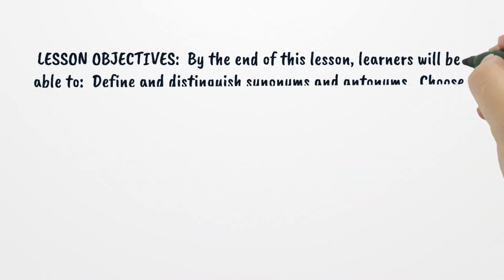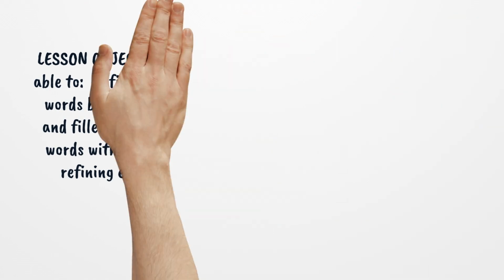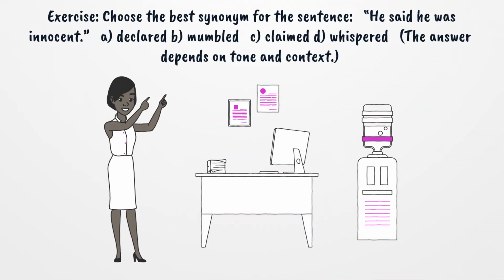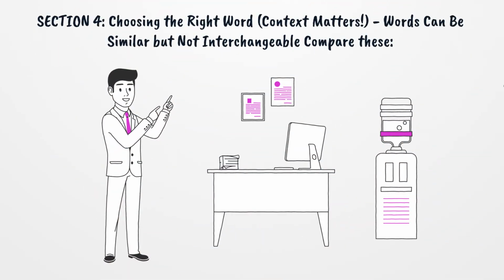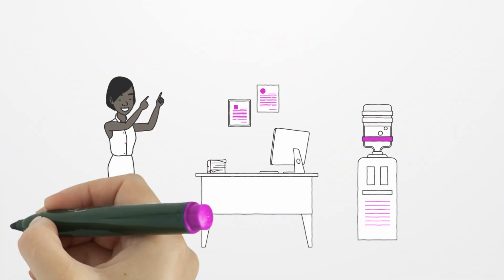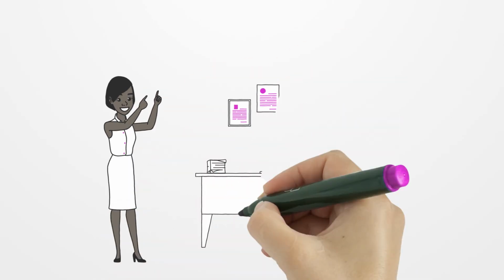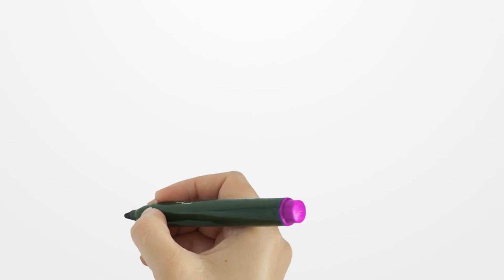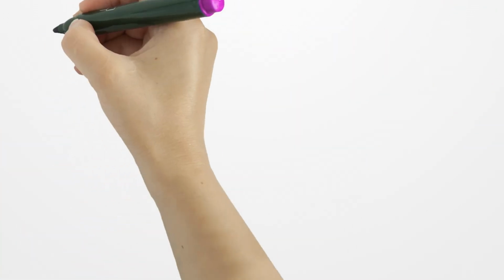Boost Your Vocabulary FAST! Master Synonyms, Antonyms & Word Precision in Minutes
Want to sound smarter, write better, and speak with confidence? ✨
This class will transform the way you use words. Learn how to choose the perfect word for any situation, avoid repetition, and make your communication clear, precise, and powerful.

In this lesson, you’ll discover:
✅ How to use synonyms to keep your writing fresh and engaging
✅ How to master antonyms to add contrast and depth
✅ How word precision can change the tone and impact of your message
✅ How to replace filler words with strong, expressive language
✅ Fun practice activities to sharpen your skills immediately

By the end of this lesson, you’ll never be stuck for the right word again!

📝 Your Task for Today:
Rewrite three informal sentences using more precise and powerful vocabulary.
Replace all "very" phrases in your last email or social media post with stronger words.
Practice describing an event twice: once casually, and once with refined vocabulary.

💡 Share your best rewritten sentence in the comments, let’s inspire each other to speak and write with precision!

📌 JOIN THE YOU DISCOVERY MOVEMENT